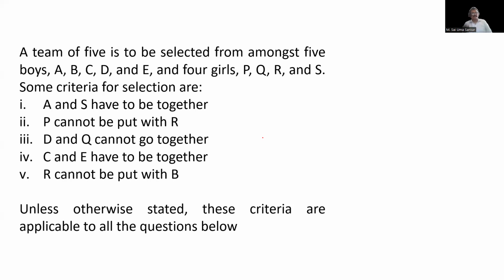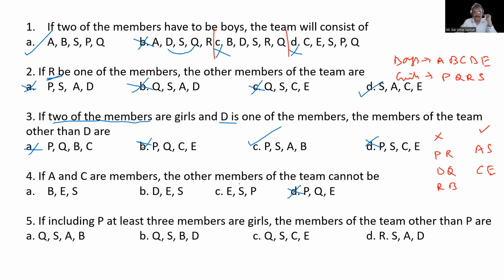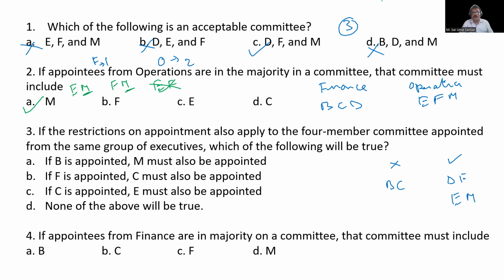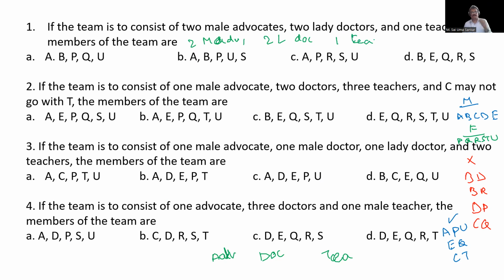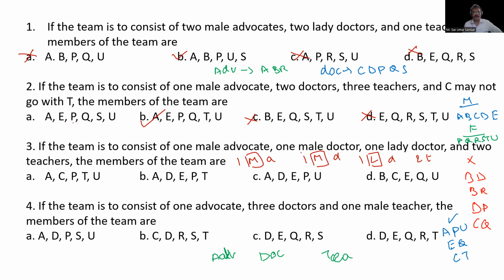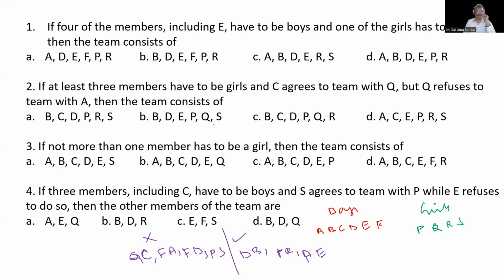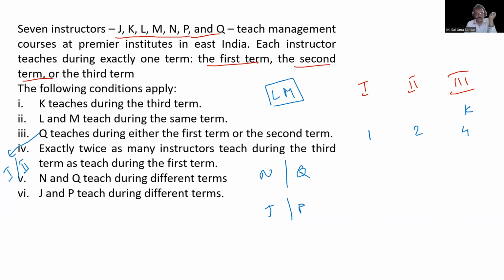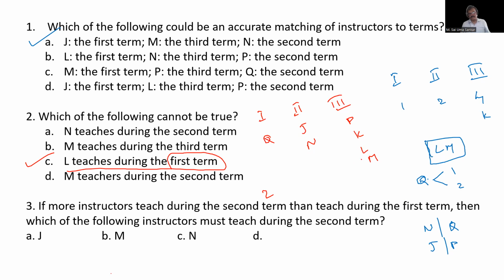Puzzles Condition Based